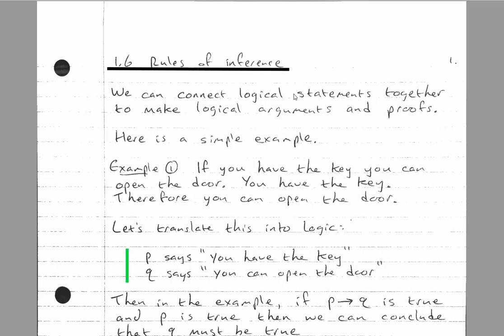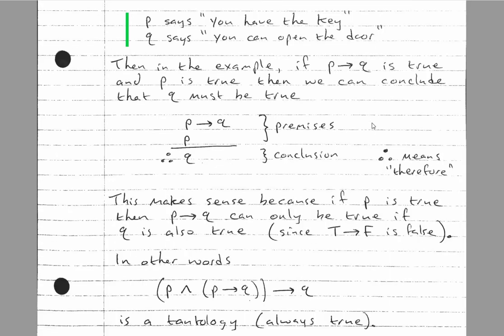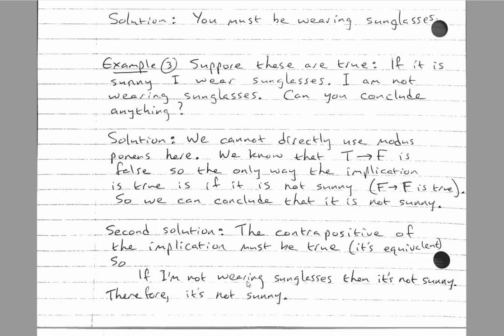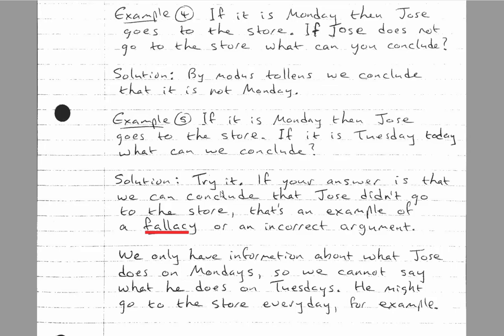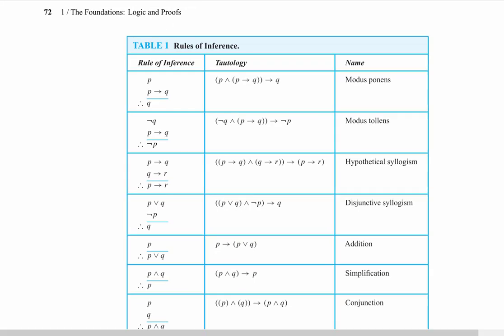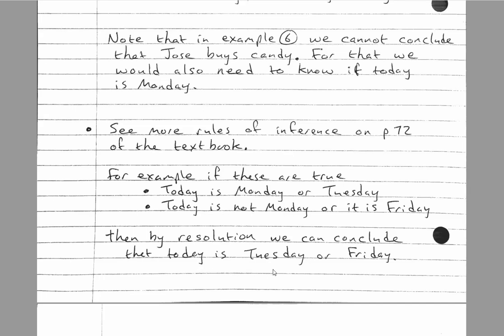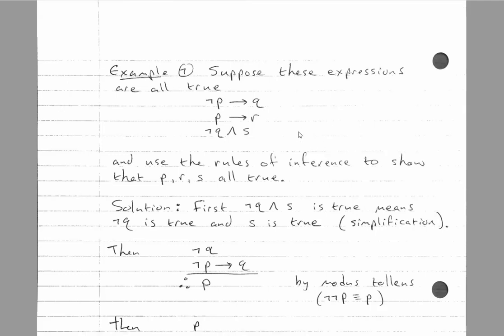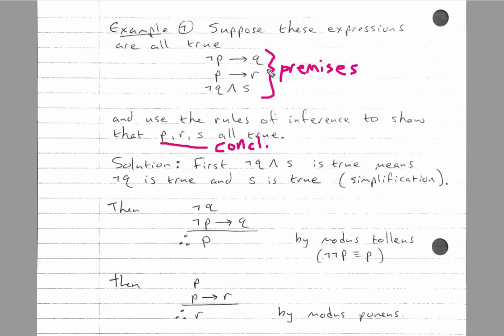csi30 sec 1 6 rules of inference